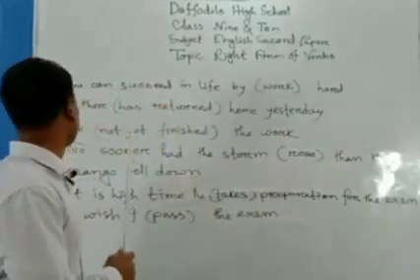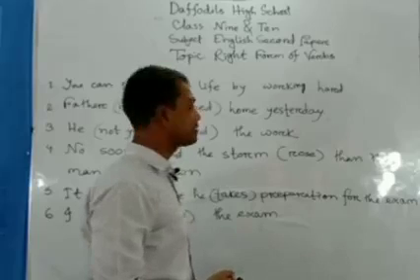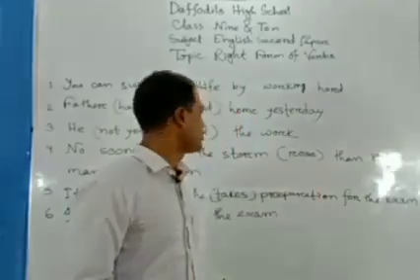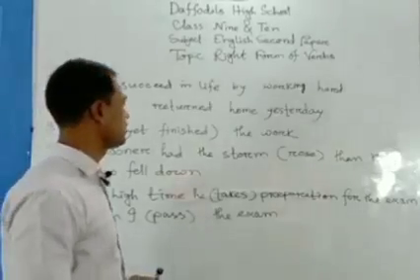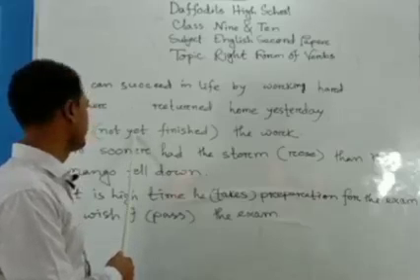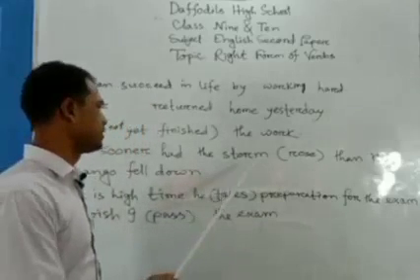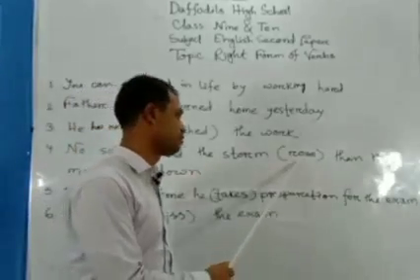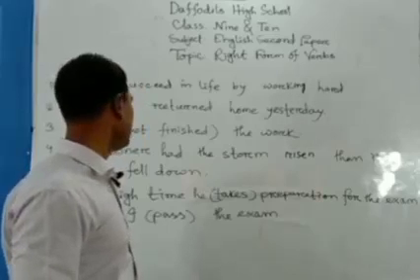Daffodils High School * Class: Ten * Subject: English 2nd paper * Topic : Right form of verbs